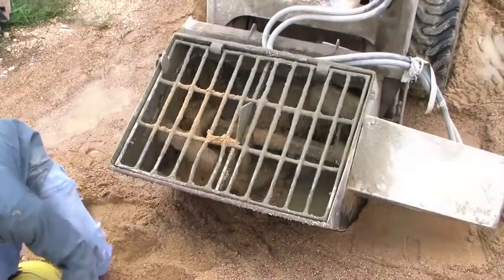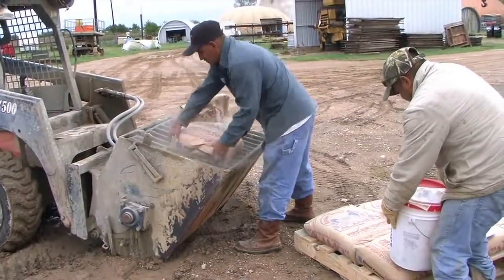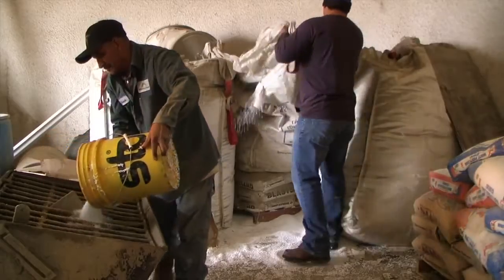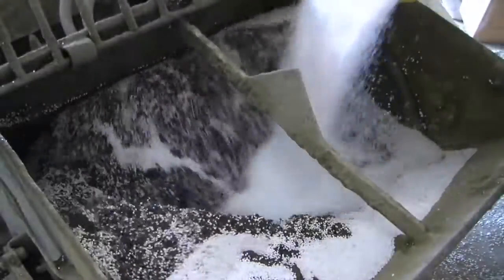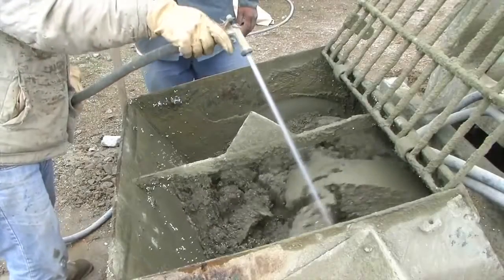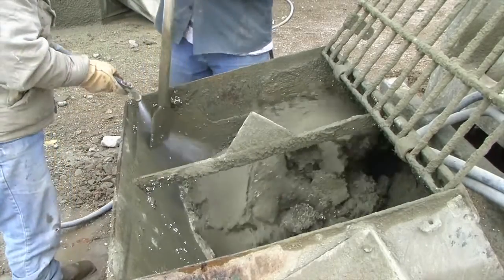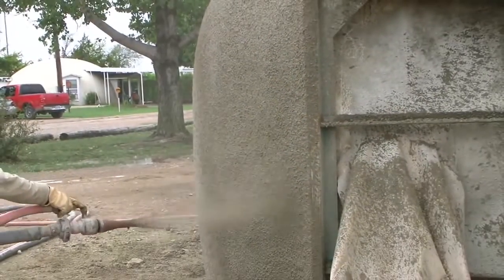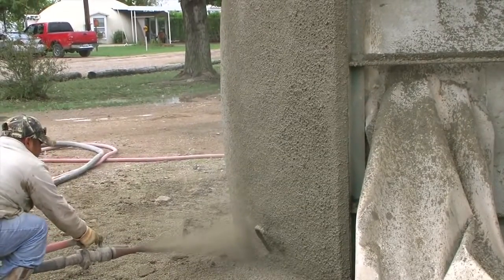스티로폼 + 시멘트 하고 섞으면 단열재 된다?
스티로폼 알갱이 재활용 60프로 시멘트 하고 썩으면   완벽한 단열재  탄생.
방음 하고 냉기 하고 열기...침투 모두 차단.